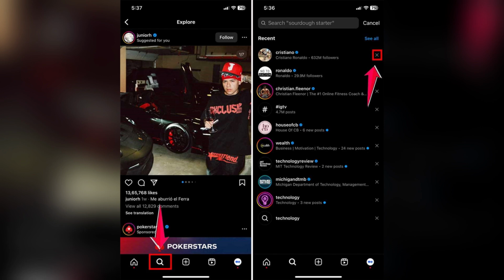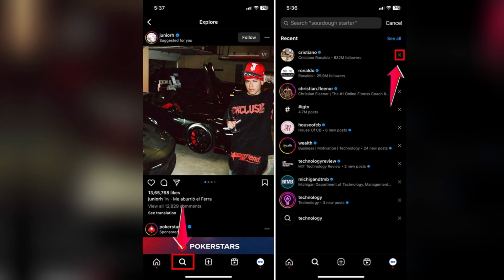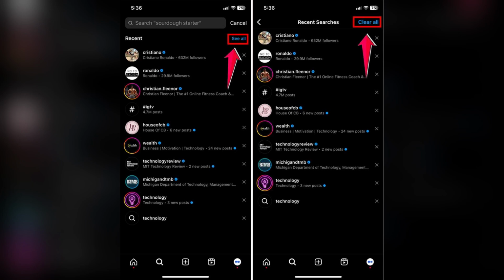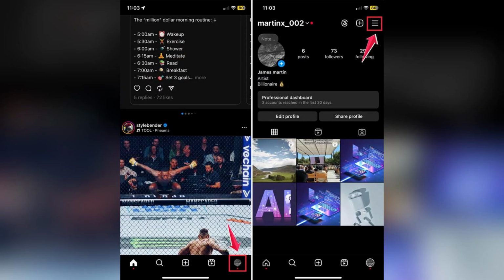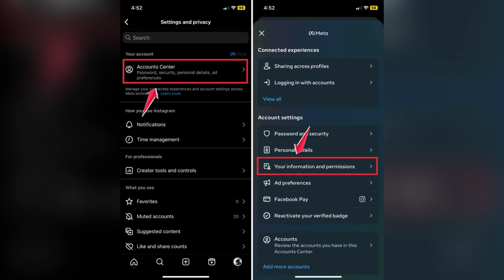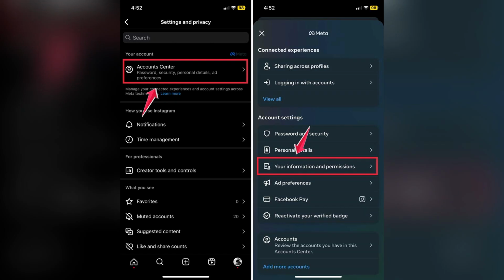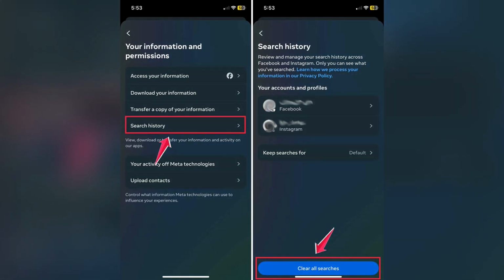How to Delete Instagram Search Suggestions When Typing (2025 Update!)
Annoyed by Instagram search suggestions popping up every time you type? 🔍😤
In this 2025 guide, I’ll show you how to delete Instagram search suggestions and clear your search history for a clean and private experience.

📌 What you’ll learn:
✅ How to clear search suggestions on mobile (Android & iPhone)
✅ Remove individual and all suggestions at once
✅ Tips to refresh your search history
✅ BONUS: How to manage auto-suggestions on Instagram

Keep your search bar clutter-free and maintain your privacy! 🚀

👍 Like if you value your privacy
💬 Comment if this worked for you